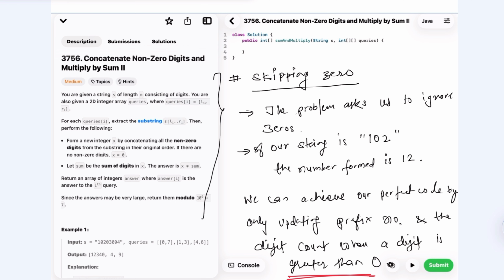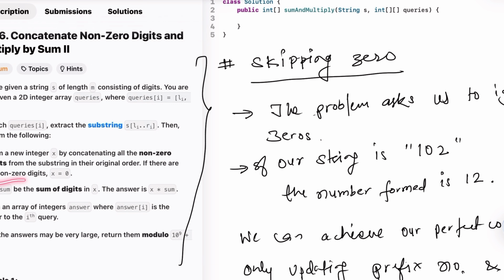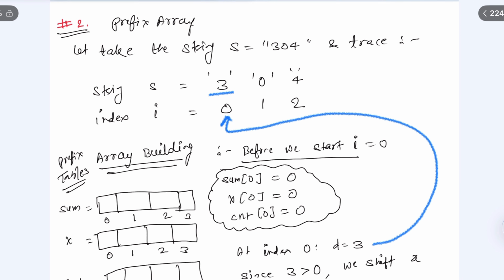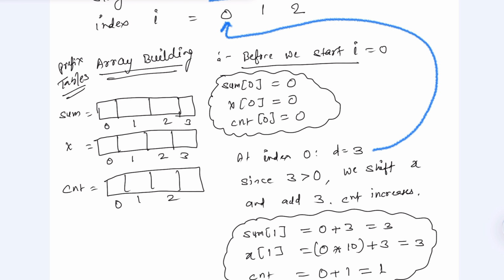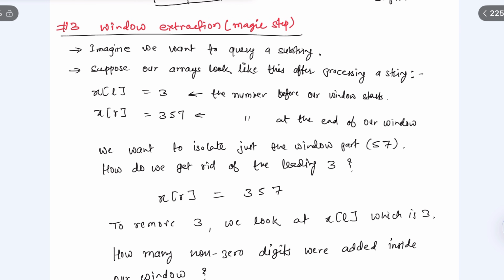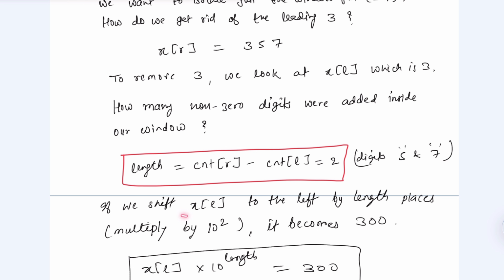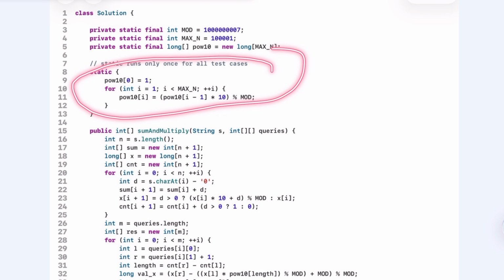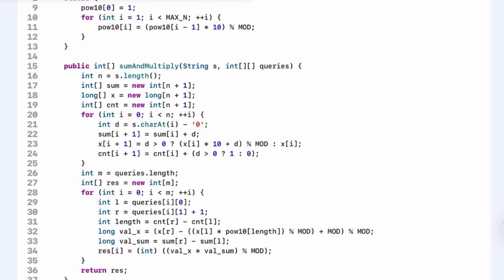LeetCode 3756: Concatenate Non-Zero Digits and Multiply by Sum II | Java Solution | Prefix Sum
Learn how to solve LeetCode 3756 – Concatenate Non-Zero Digits and Multiply by Sum II with an optimized Java solution.